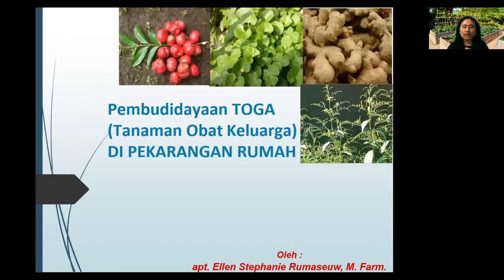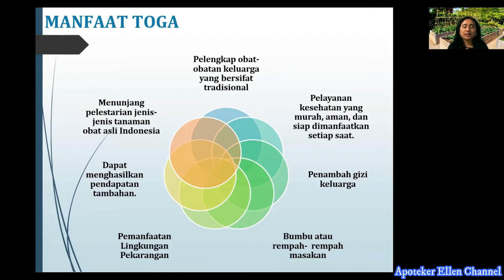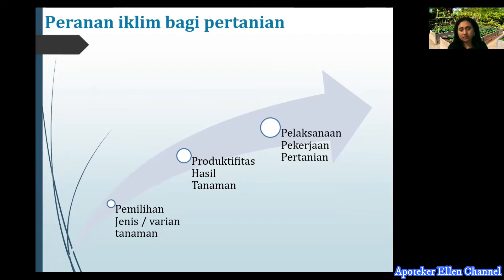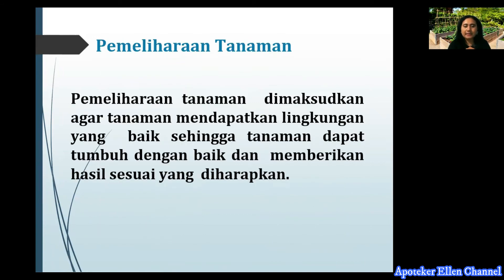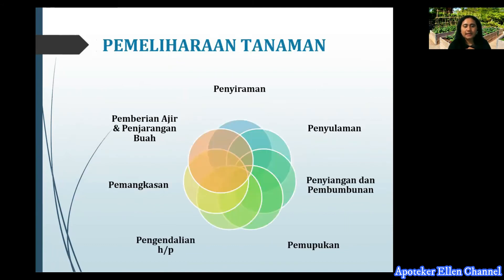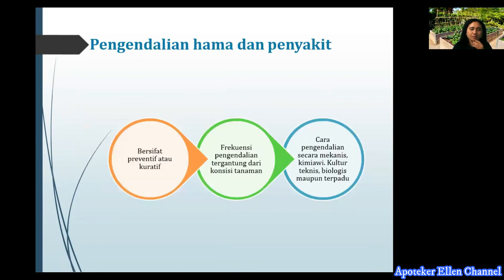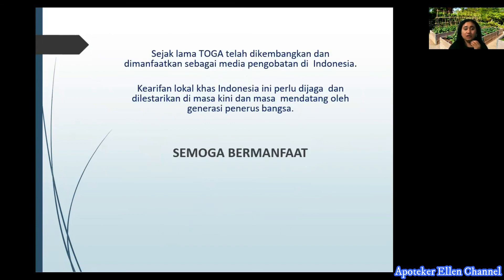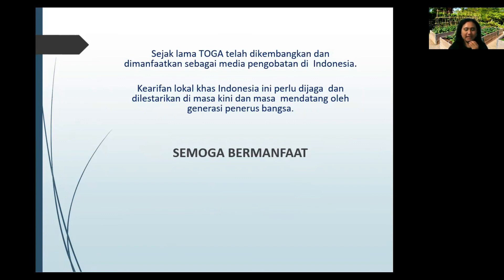Pembudidayaan TOGA di pekarangan rumah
Yuk budidaya Tanaman Obat Keluarga (TOGA) di pekarangan rumah